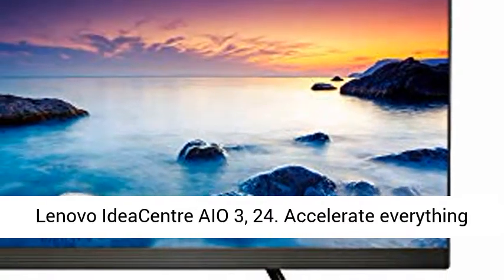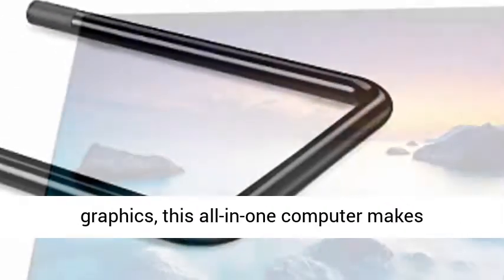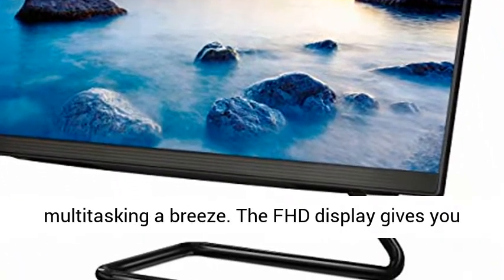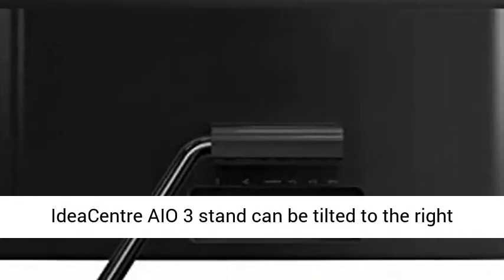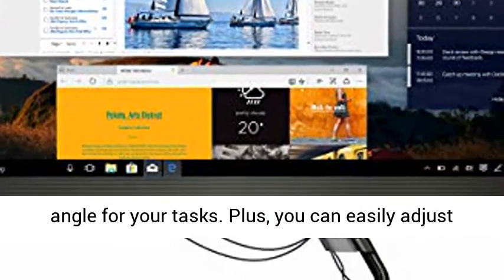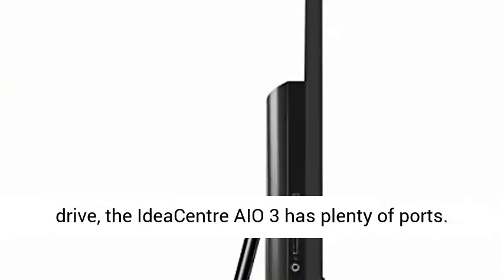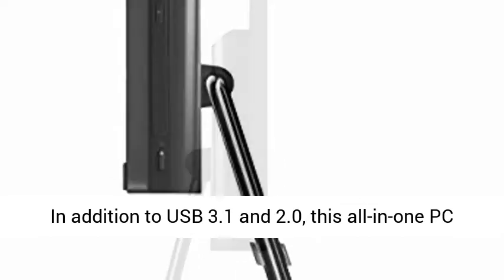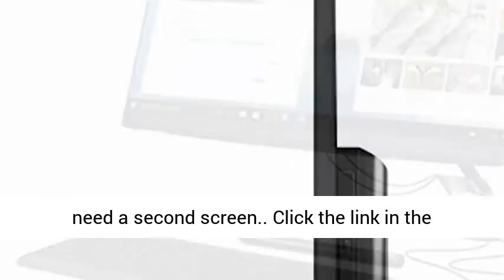Lenovo IdeaCentre AIO3,24"All-in-One Computer,AMD Ryzen 3 4300U Mobile Processor,Integrated Graphics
Click here for the best price:

Lenovo IdeaCentre AIO 3, 24" All-in-One Computer, AMD Ryzen 3 4300U Mobile Processor, Integrated Graphics, 8GB DDR4, 256GB M.2 Name SSD, DVD RW Drive, Windows 10, F0EW005TUS, Business Black

Accelerate everything you do with the IdeaCentre AIO 3. Powered by AMD Ryzen 3 4300U mobile processors with Radeon graphics, this all-in-one computer makes multitasking a breeze
The FHD display gives you an outstanding viewing experience, from wide angles, too. The narrow bezels are just 9.5 mm at their thinnest for a huge 90% screen-to-body ratio for more screen and fewer distractions
Work, entertainment, or video calls the eye-catching IdeaCentre AIO 3 will look and perform great anywhere. With its stylish stand and base, this all-in-one desktop computer will save much-needed desk space
Made to meet your needs, the IdeaCentre AIO 3 stand can be tilted to the right angle for your tasks. Plus, you can easily adjust the display to avoid light reflections
For PC peripherals, such as a mouse, keyboard, and backup drive, the IdeaCentre AIO 3 has plenty of ports. In addition to USB 3.1 and 2.0, this all-in-one PC has a 3-in-1 card reader and HDMI out, should you need a second screen